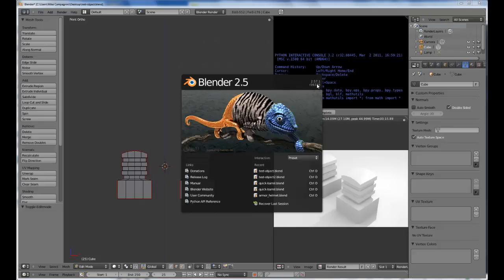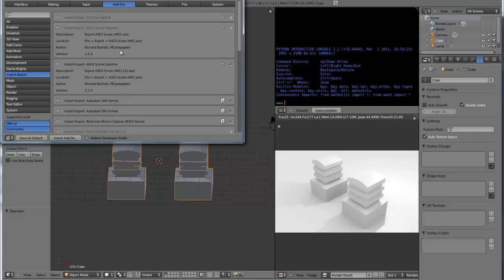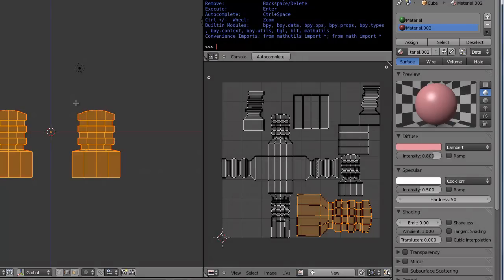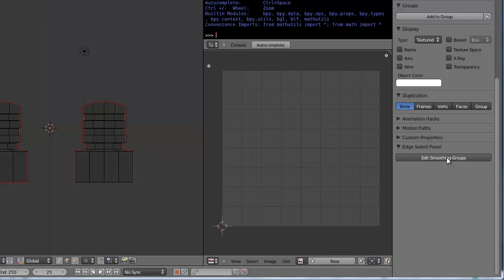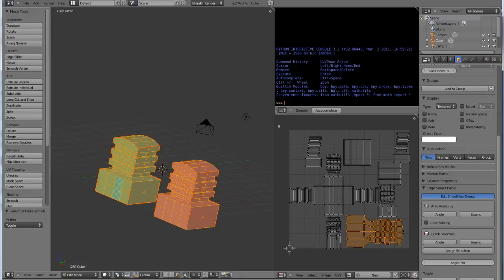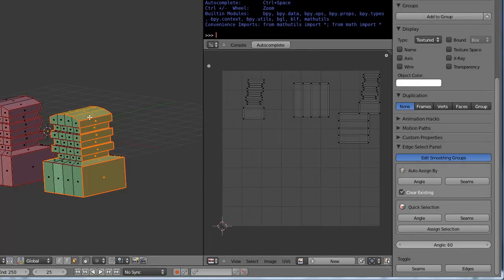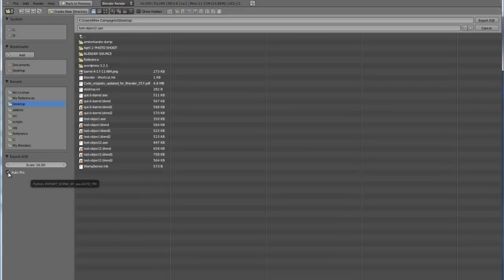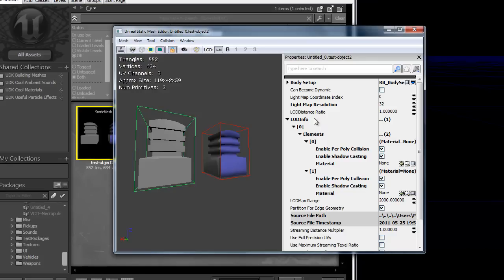Blender 2.57 ASE Exporter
Demonstration of the ASE exporter for blender 2.57, version 1.1. Download the export script